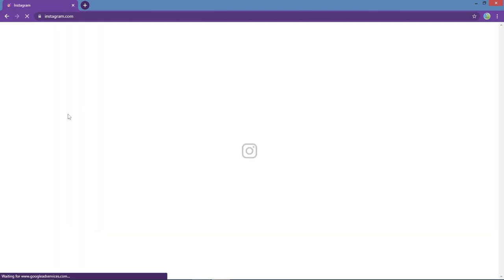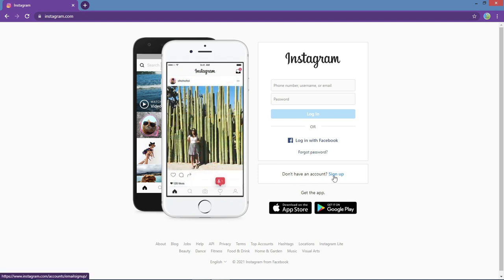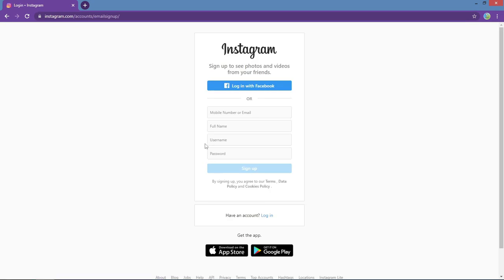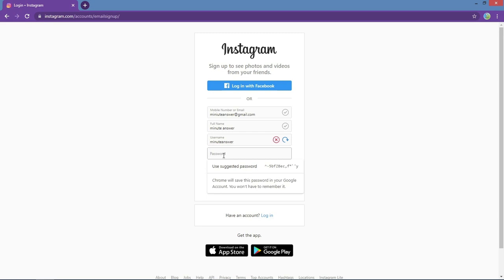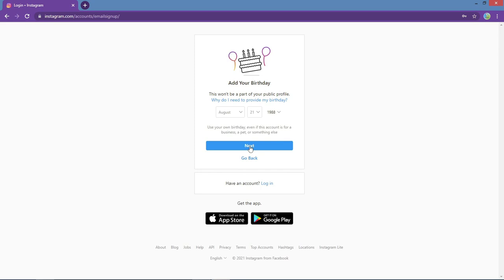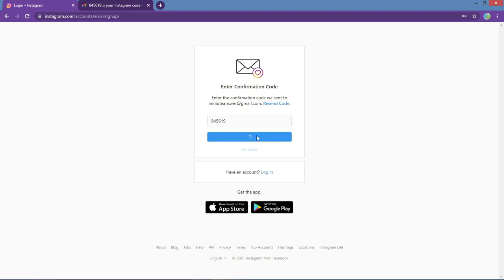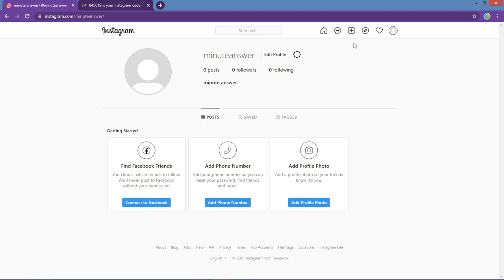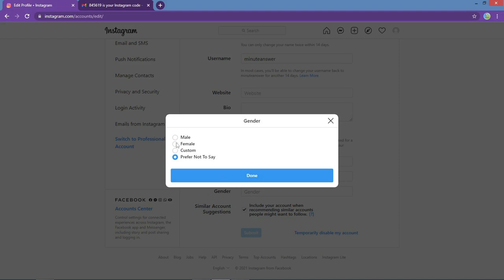How to create instagram account Step by step guide 2021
Instagram is a social media platform that allows people to post pictures and videos of their lives with friends and family. Some popular uses of Instagram are to document one's travels, share pictures of food, or show off their newest outfit. In this video, I'm going to show you how to make an Instagram account, which is the easiest and most simple way to get started with Instagram.